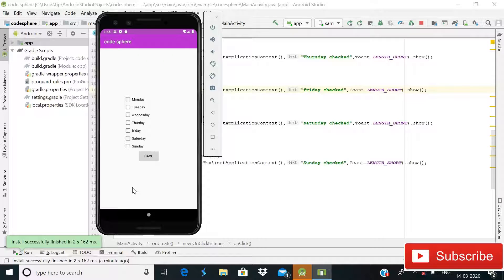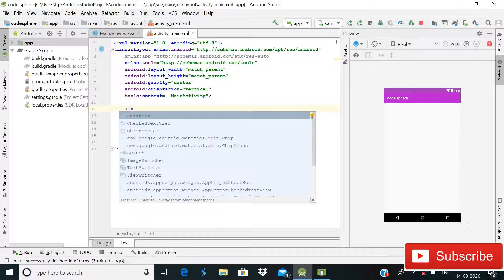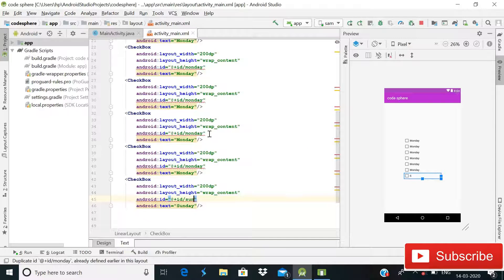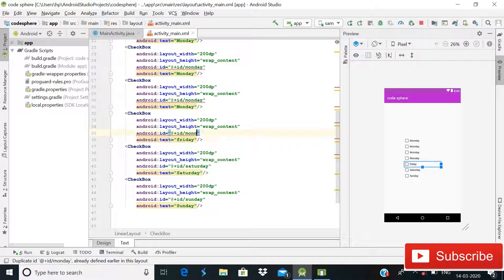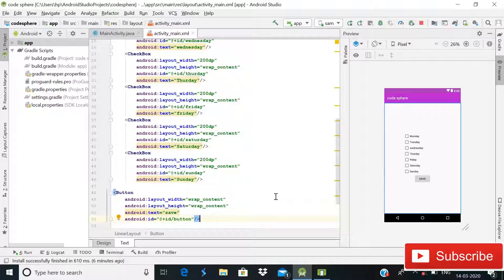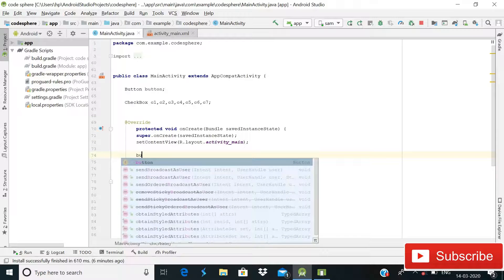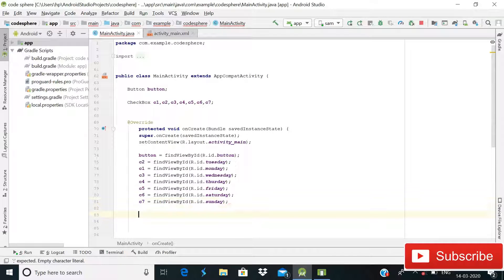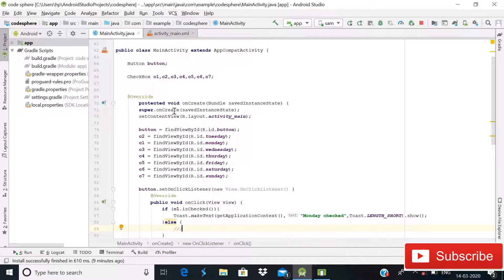Checkbox in Androidx || checkbox in android studio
In this video You will learn how to implement simple checkboxes in your android app .For this we will use some checkboxes and then we will use a button for showing its state ,and we will also use if and else statement for showing toast .